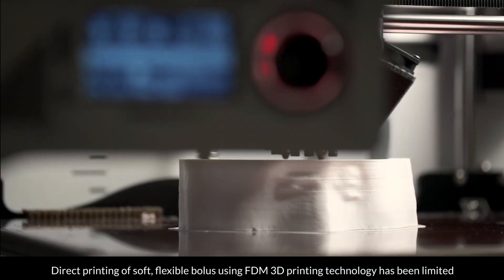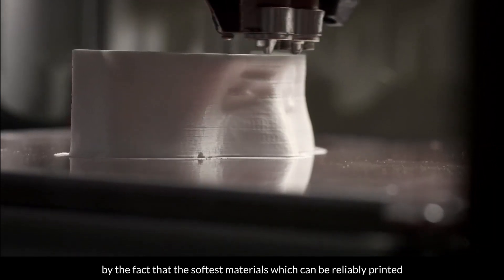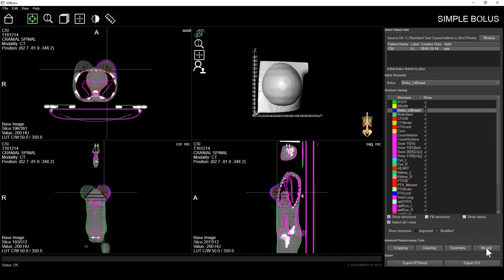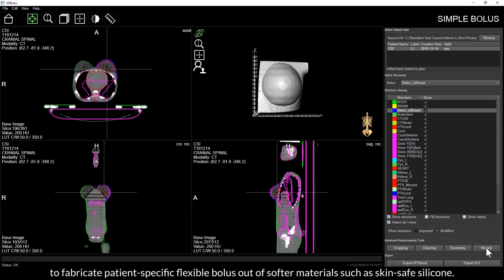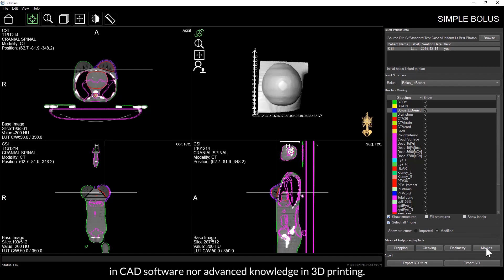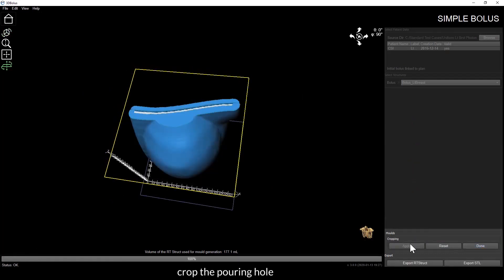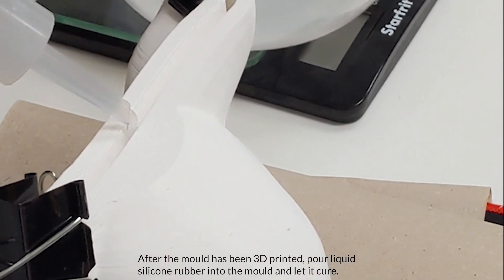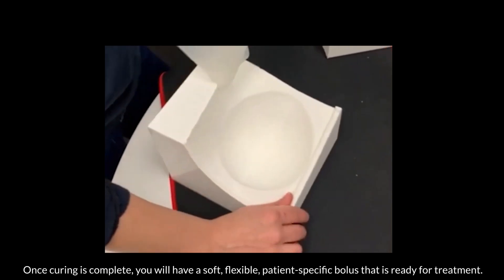Using a 3D Printed Mould to Create Soft, Flexible Bolus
Direct printing of soft, flexible bolus using FDM 3D printing technology has been limited by the fact that the softest materials which can be reliably printed do not possess the flexibility of standard sheet bolus.

To provide users with a soft, flexible bolus option, we developed a feature in our software to create a 3D printed mould to fabricate patient-specific flexible bolus out of softer materials, such as silicone.